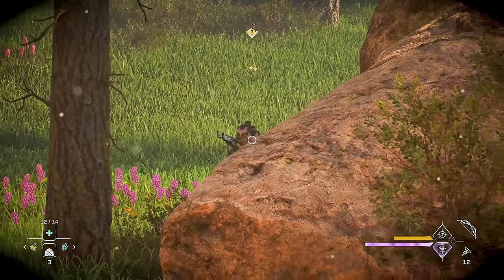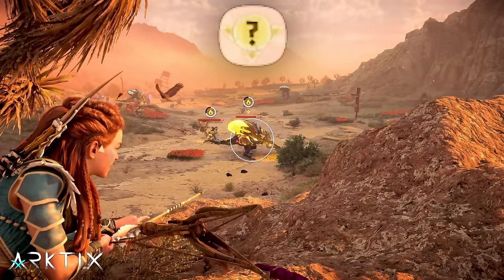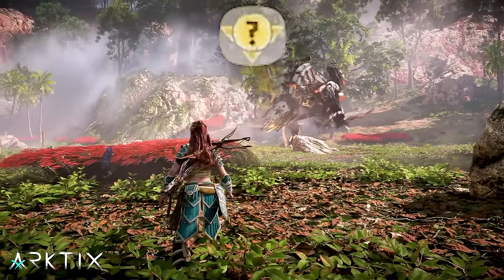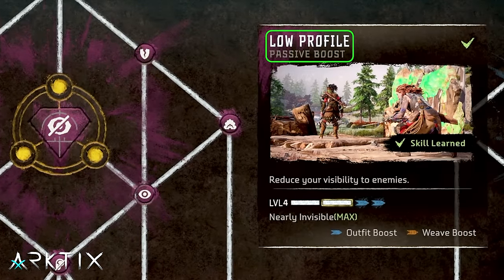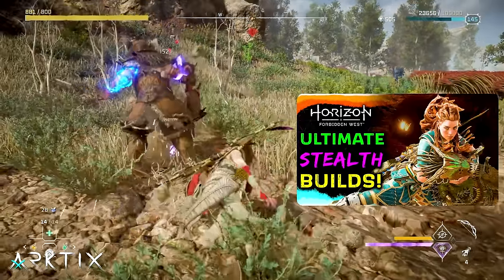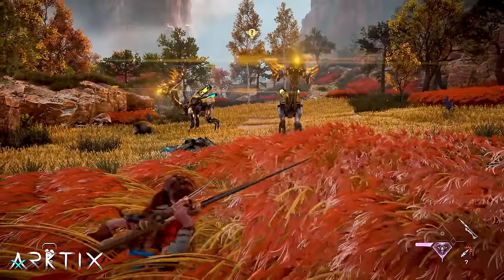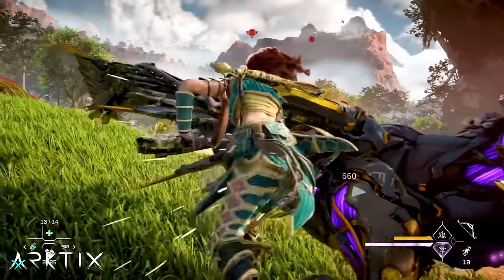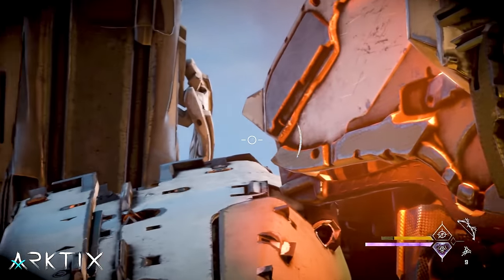Take Your STEALTH Combat to the NEXT LEVEL - Stealth Master Class | Horizon Forbidden West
Tips and Tricks to optimize your stealth gameplay! Stealth is one of the most popular playstyles, but most players don't know all the best stealth mechanics. So, let's break them down and take your stealth gameplay to the next level!

👉 You can also use the YouTube Super Thanks button next to the like button!

⏱️Video Chapters⏱️
0:00 - Essential Stealth Tips
2:42 - Enemy Detection Mechanics
4:22 - Awareness States
5:05 - Human Enemies
5:49 - Machine Calls
6:24 - Most Important Stealth Skills
10:13 - Types of Cover
10:32 - Smoke Bomb Mechanics
11:52 - Rocks & Rock Alternatives
12:49 - Advanced Stealth Tricks

🎵 Music🎵
3rd Song: One Life by Patrick Patrikios